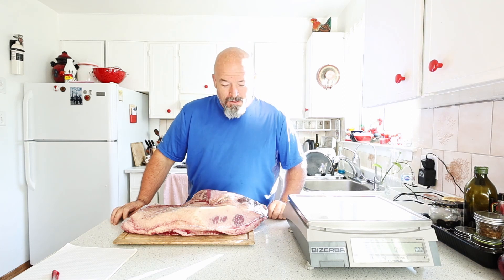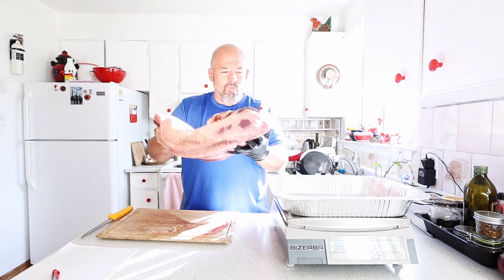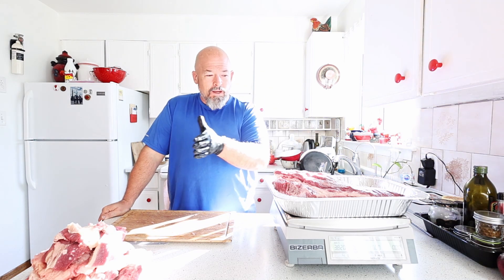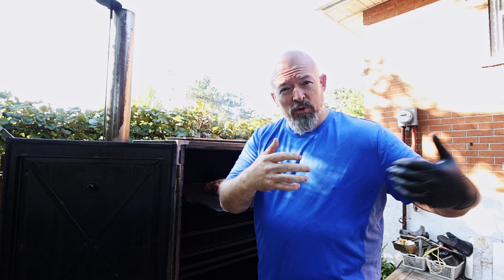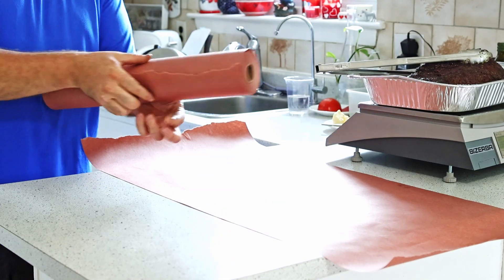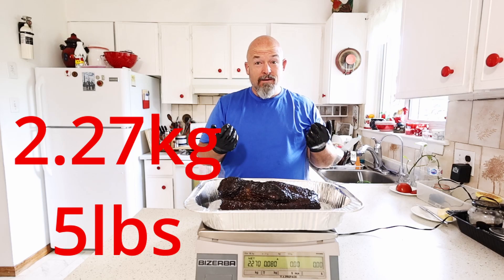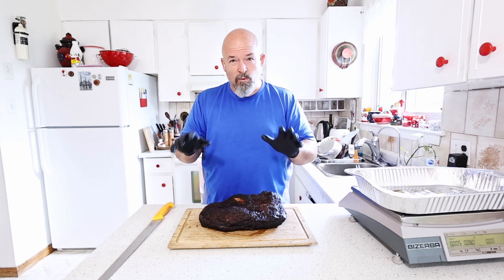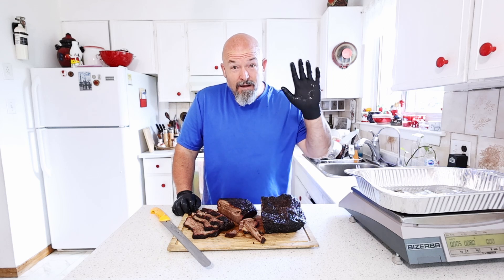Brisket - HOW MUCH WEIGHT DO YOU LOSE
in todays video I finally answer I've had for a long time,,,,,, HOW MUCH WEIGHT DO YOU END WITH AFTER SMOKING A BRISKET?

to me this is very interesting because you start with a big piece of meat but it doesn't end up like that.